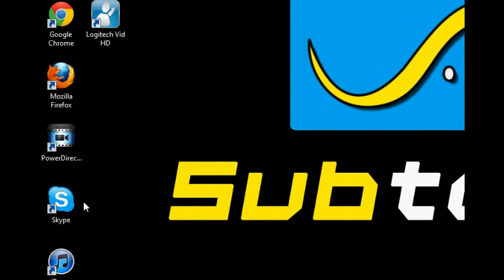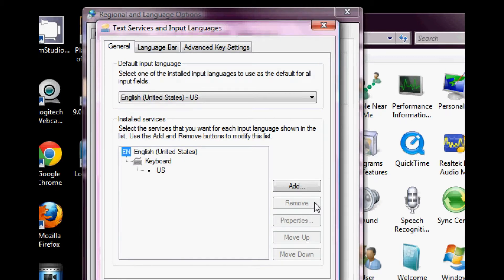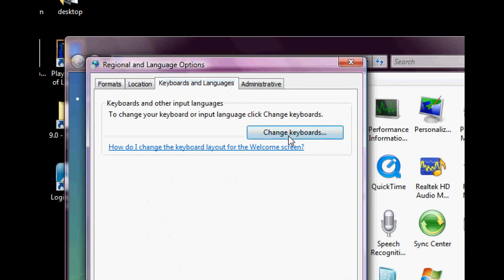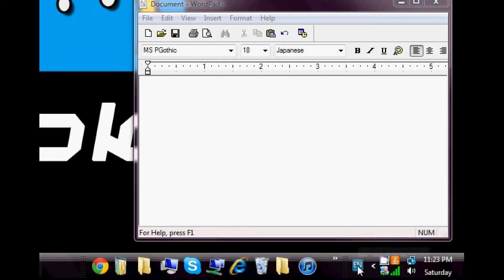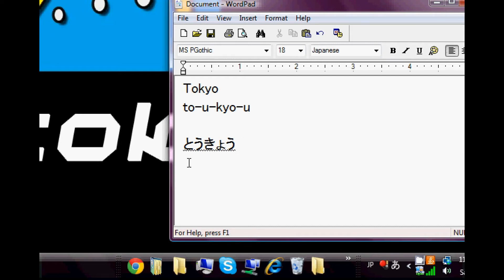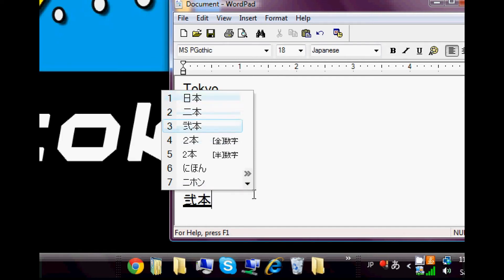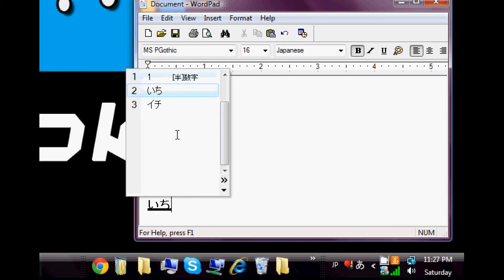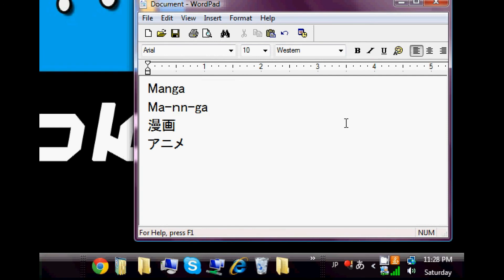Type in Japanese Tutorial 041 Subtokyo Lesson 10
If you like this vid, be sure to thumbs up and favorite!! XD

Welcome to Subtokyo: Japanese Subculture Vlog!
Subtokyo Lessons: Class 10

A little different lesson this time, not a direct Japanese lesson but a little tutorial on how to get set up to typing Japanese on your computer :D

DO SOME HOMEWORK!!! I'D LOVE TO SEE YOU TRY AND PRACTICE!
If you have the ability to record yourself, DO IT!!

Look forward to more videos soon!
Thanks again!